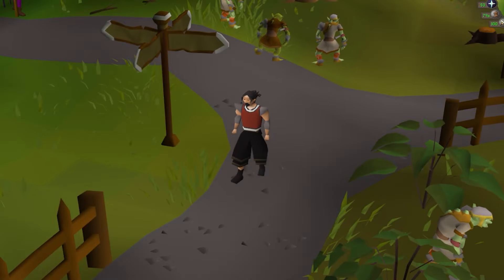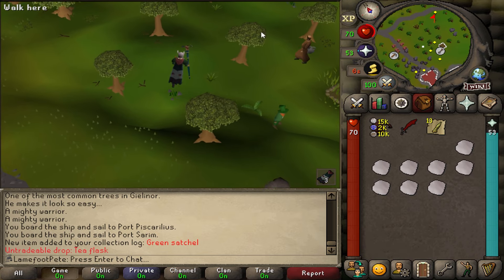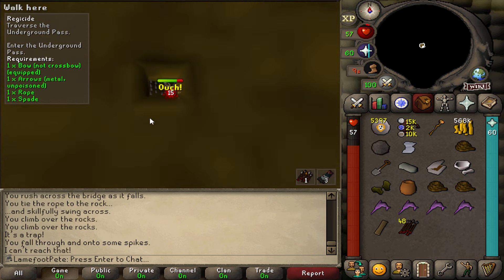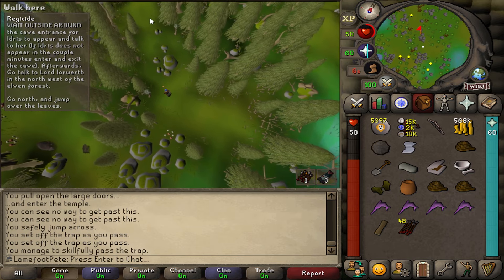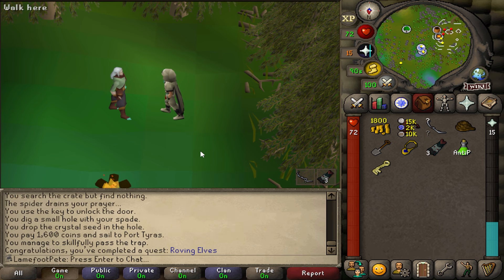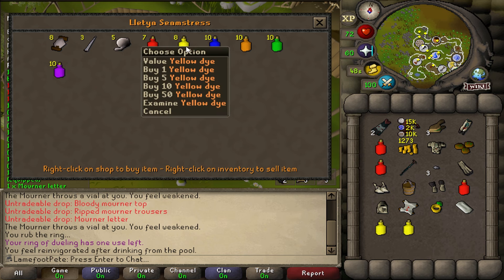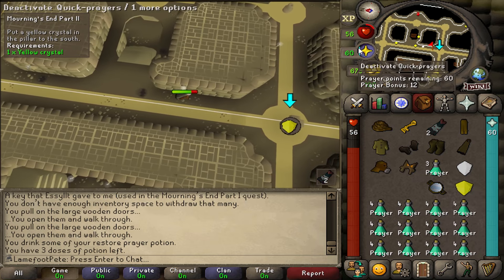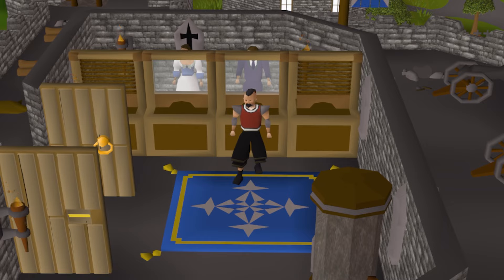Mourning's End Pt2 Done! - Road To Max Cape (#18)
Crafting Death Runes!